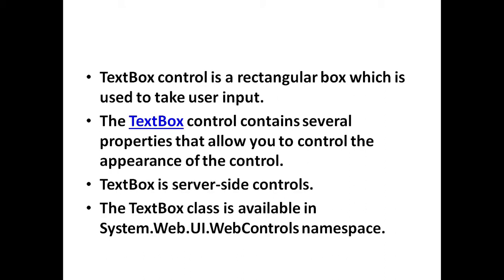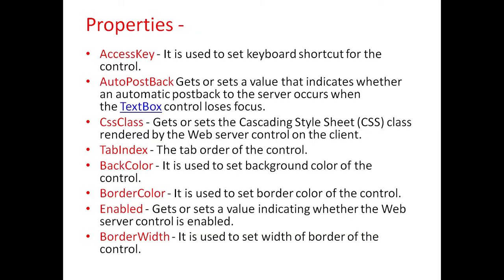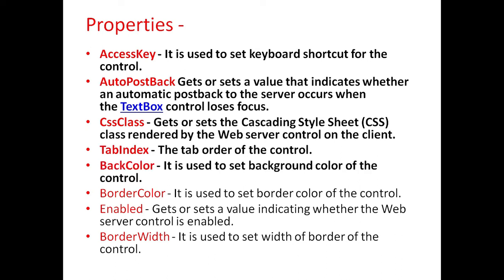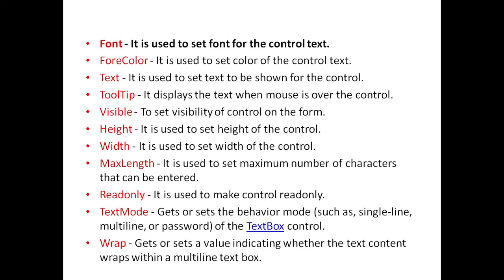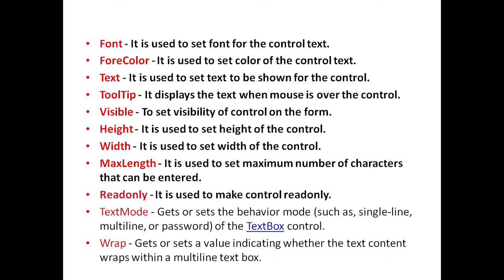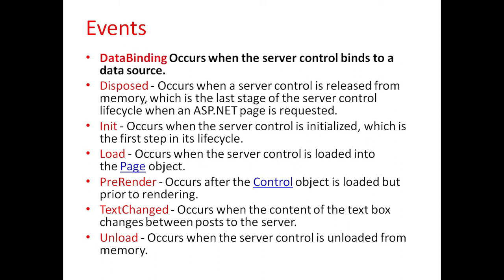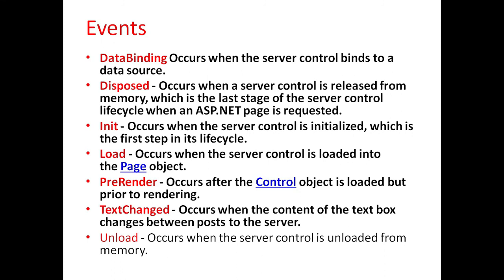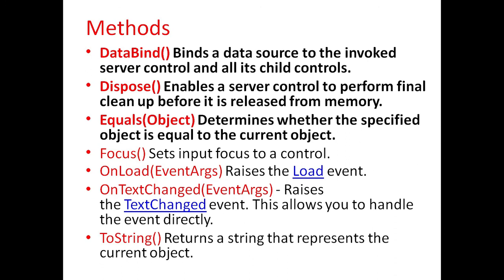TextBox Web Server Control In ASP Net